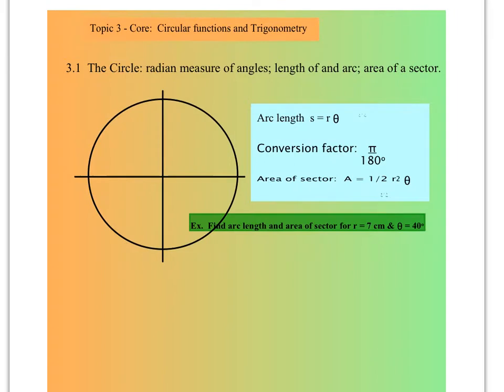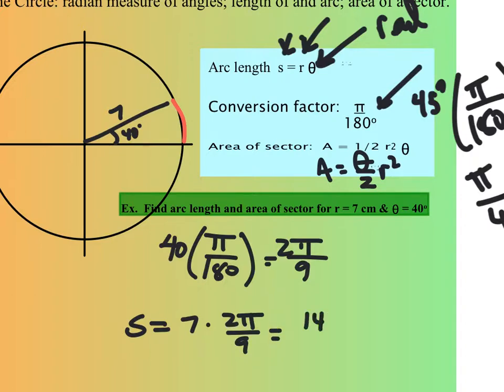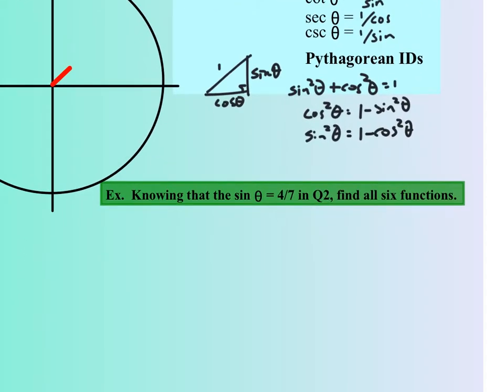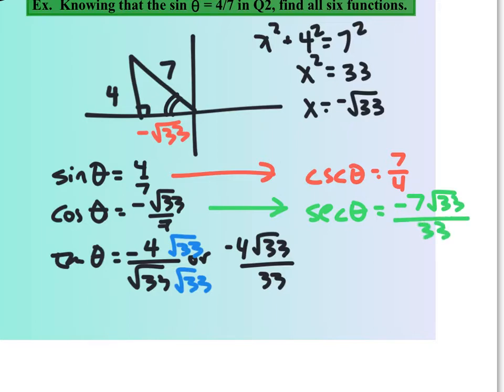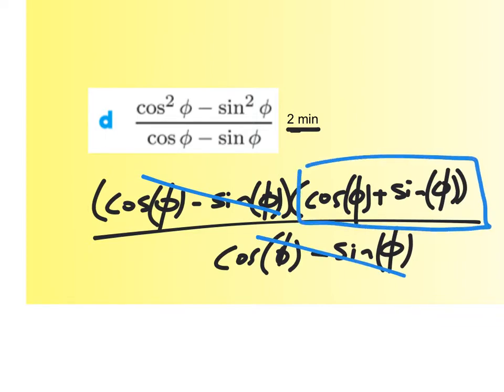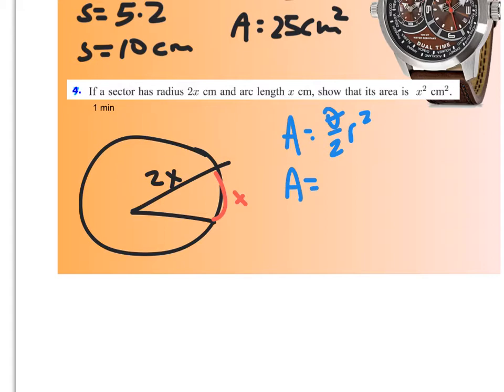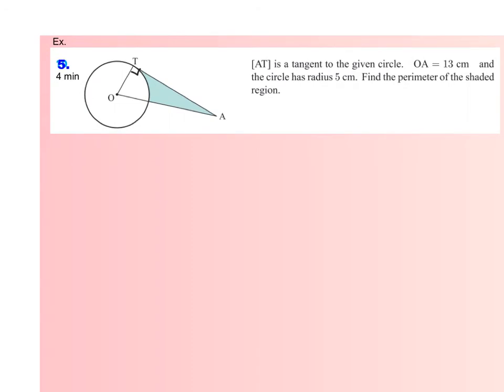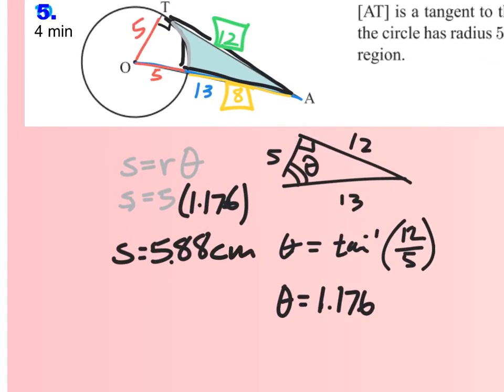(HL2) Trig Day #2 Notes (Circular Trig)